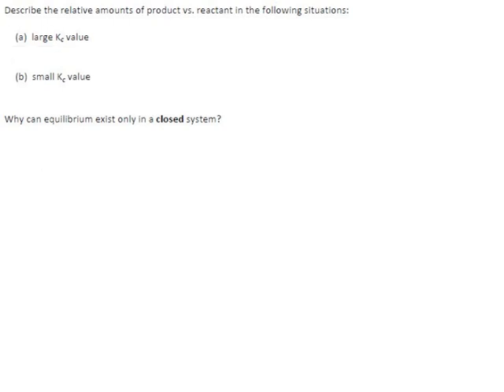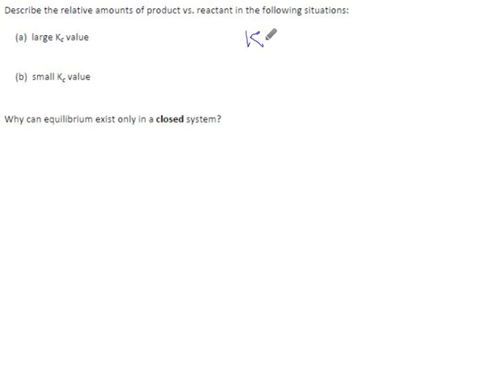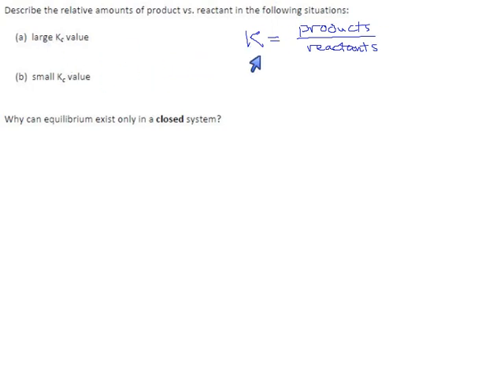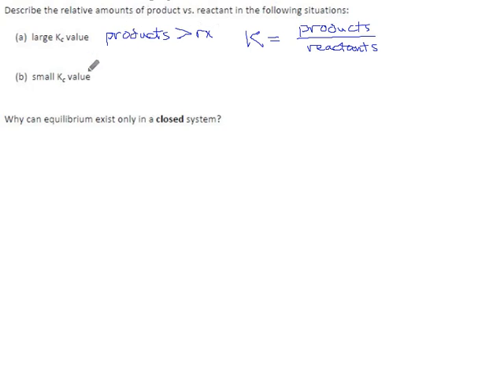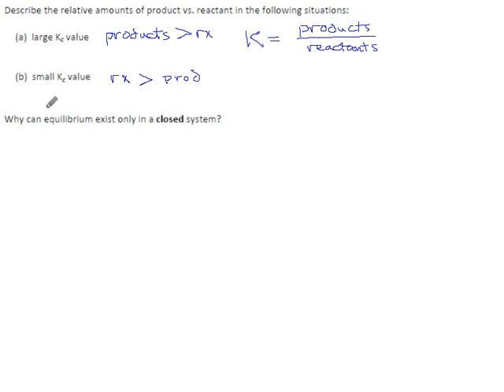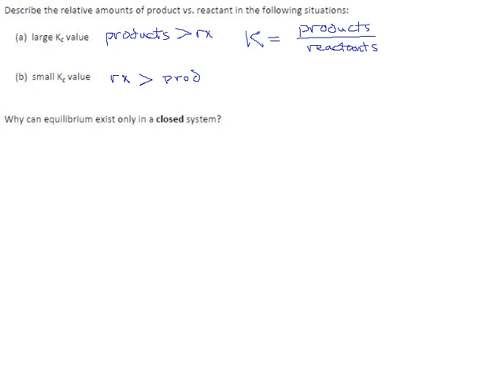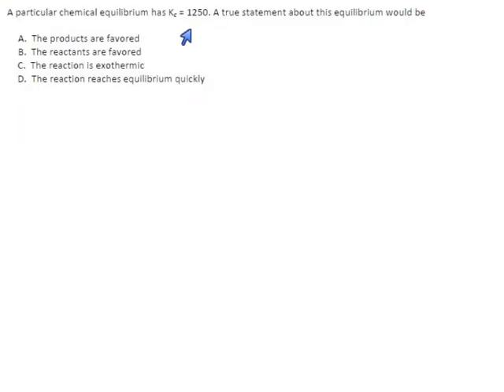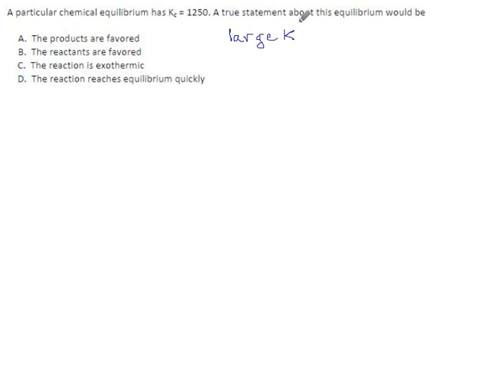Practice 4.2 Page 20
The meaning of the equilibrium constant.